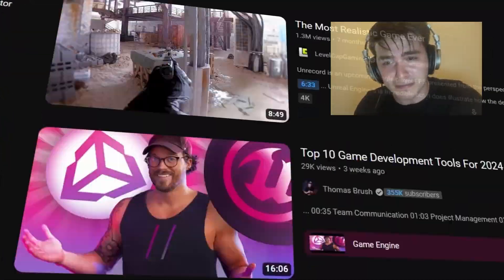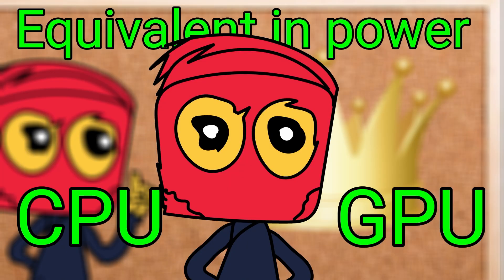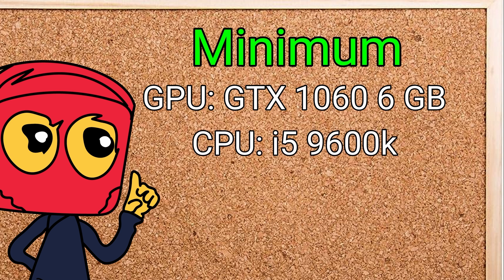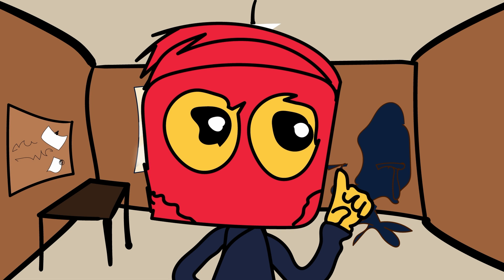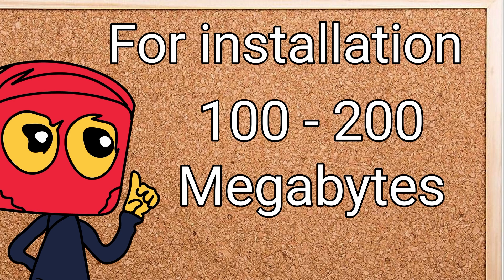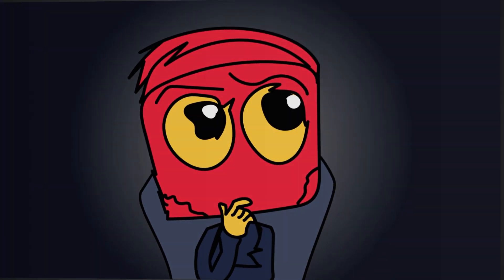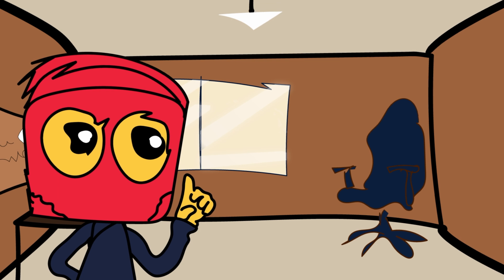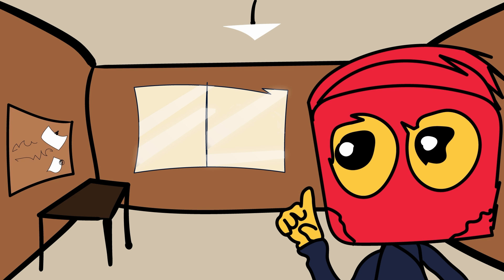What is the Best Game Engine? (Debate Ended) | Godot vs Unity vs Unreal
Find out the best game engine "For You" to start with.
The best game engine "for you" may not be the same as the truly best one.

Free: sub and share :)
Insta, TikTok, Twitter: RixOneDev

intro: 00:00
First: 00:21
2nd: 02:08
3rd: 03:04
4th: 03:43
final: 04:20

what is the best game engine ? In this highly informative video, we embark on a journey to determine the best game engine for your next project. Join us as we delve deep into the world of game development and compare the top contenders: Godot, Unity, and Unreal.

🕹️ Choosing the right game engine is crucial for any game developer, and in this video, we provide you with valuable insights to make an informed decision. We start by exploring the minimum and recommended system requirements for each engine, helping you eliminate any options that may not be compatible with your setup.

⚙️ We then move on to examine the coding aspect of each engine. From the complexity of coding languages to the availability of visual scripting options, we analyze the ease of use and flexibility of Godot, Unity, and Unreal. Whether you're a coding enthusiast or prefer a more visual approach, we have the information you need.

📚 Tutorials are essential for beginners, and we assess the abundance and accessibility of tutorials for each engine. With hundreds of resources available, we compare the availability of tutorials for Godot, Unity, and Unreal, allowing you to choose the platform that offers the most support for your learning journey.

🎮 We also discuss the potential of each engine in both 2D and 3D game development. From outstanding graphics capabilities to optimized performance, we explore the unique strengths of Godot, Unity, and Unreal. Whether you prioritize stunning visuals or a balance between 2D and 3D game creation, we've got you covered.

📝 With our step-by-step analysis, you'll gain a comprehensive understanding of Godot, Unity, and Unreal, enabling you to make an educated decision based on your specific needs and preferences. Say goodbye to hours of endless research and let us guide you towards the perfect game engine for your next project.

📌 Don't miss out on this game-changing video that will revolutionize your game development experience. Join us now in this thrilling exploration of game engines and take your creations to the next level!